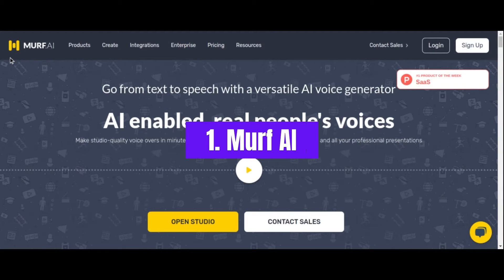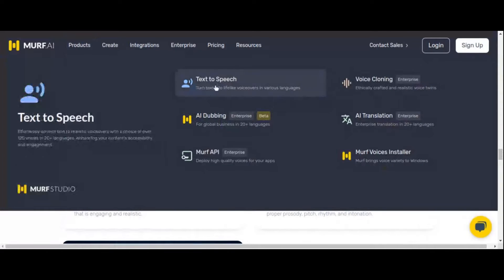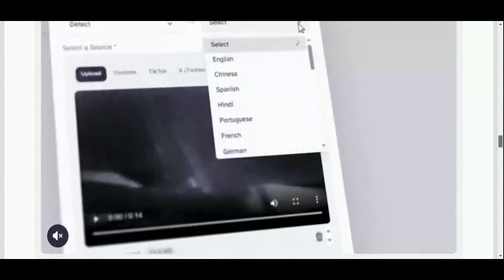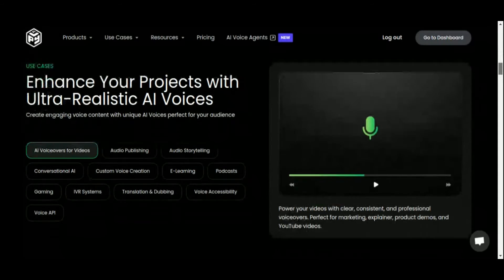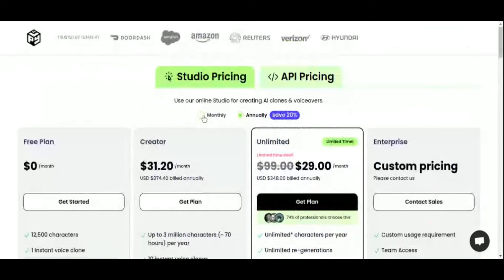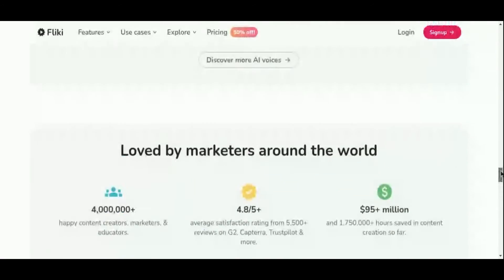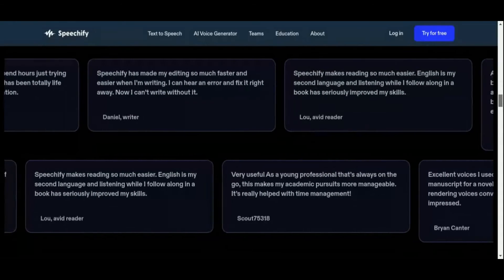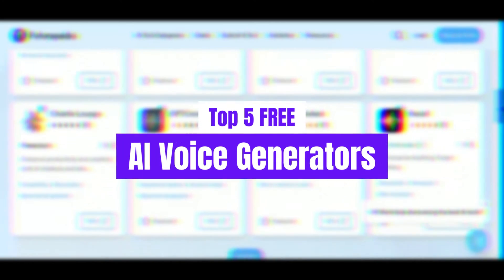Top 5 FREE AI Voice Generators For 2024 | Text To Speech Converter Tools For YouTube Voice Over!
In this video, we will be discussing the top 5 free AI voice generators for 2024. If you are looking for text-to-speech converter tools for YouTube voiceovers, this video is for you. We will be showcasing the most reliable and user-friendly AI voice generators that will help you create high-quality voiceovers for your YouTube videos without breaking the bank. These tools are perfect for content creators, video editors, and anyone looking to add a professional touch to their videos.